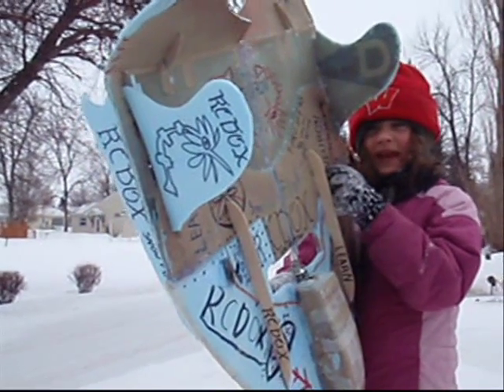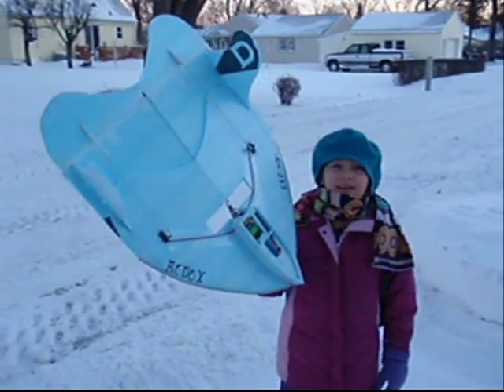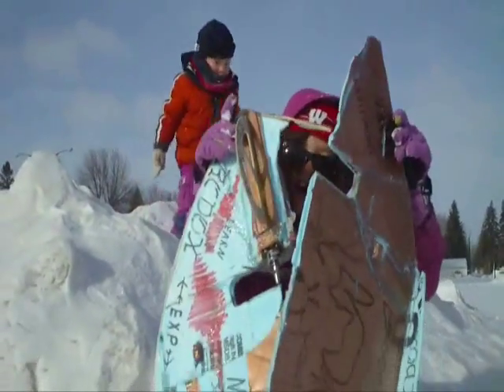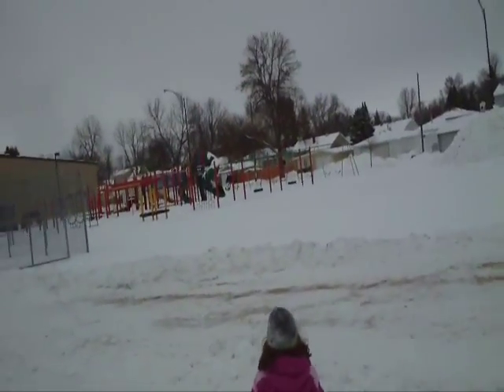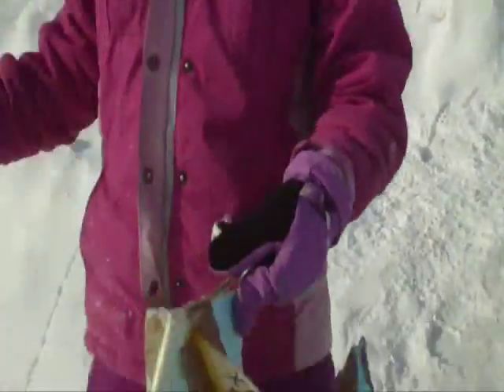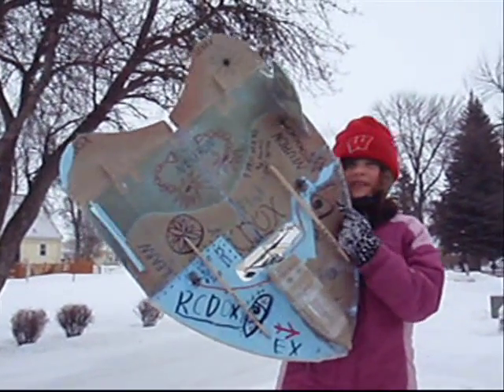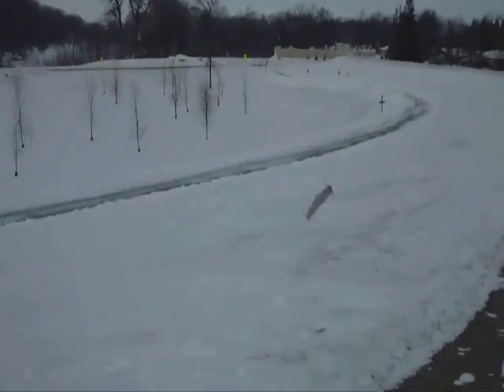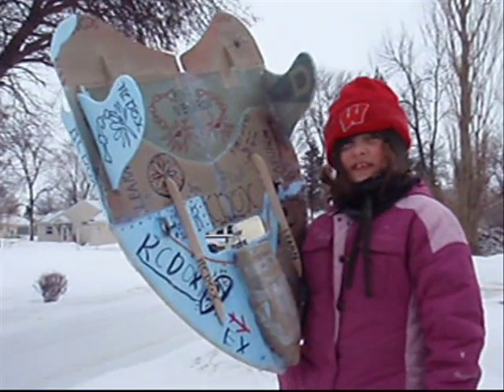RCDOX 2011 Review of T-PRO MG90 9G metal gear servo RC plane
Our  T-PRO MG90 9G metal gear servos just keep going.  We got them at HobbyPartz.

 torque 2.0kg/cm(4.8V )